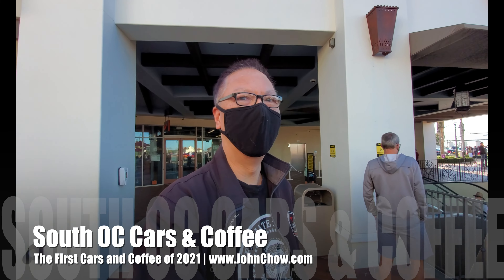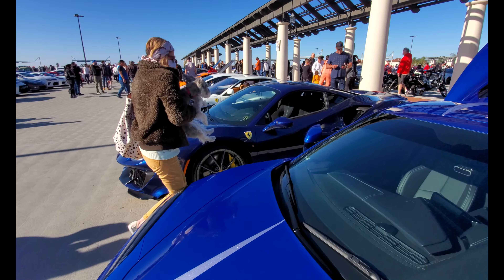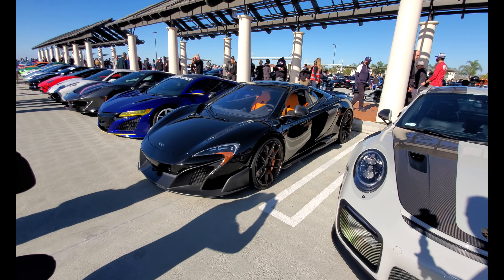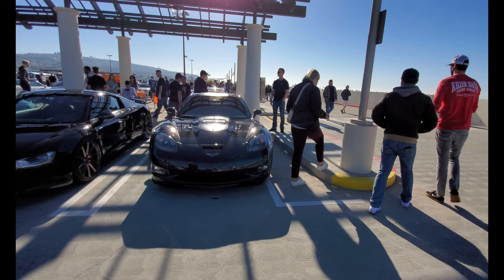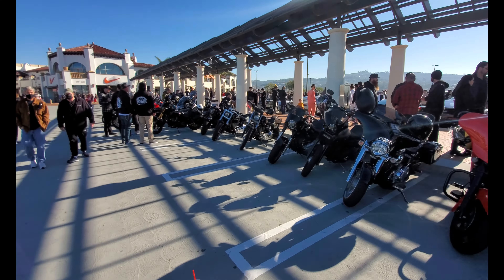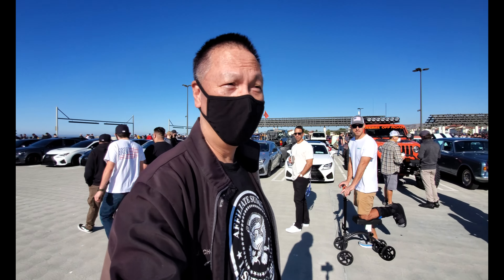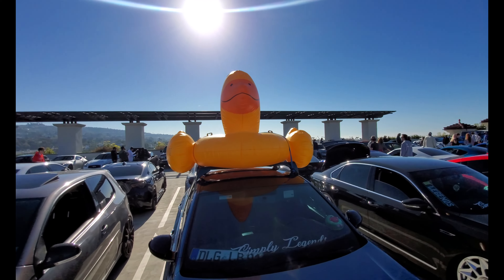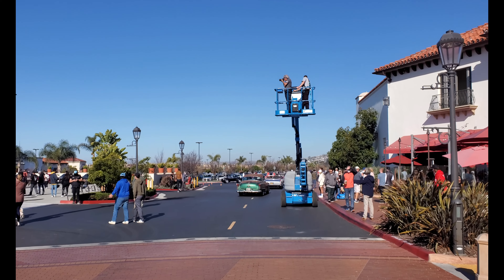First South OC Cars and Coffee of 2021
After being shut down for more than two months because of COVID-19, South OC Cars and Coffee is back! And what a turn out we had. The show was packed! Enjoy.

3 Legged Thing Rick Tripod